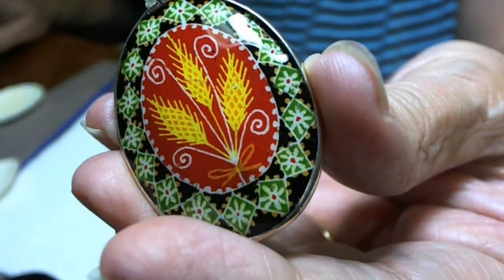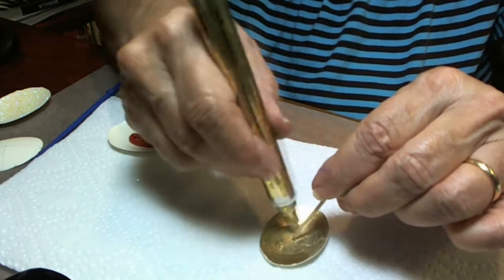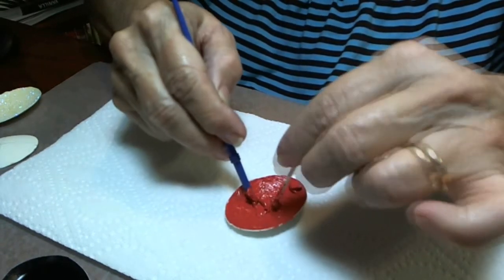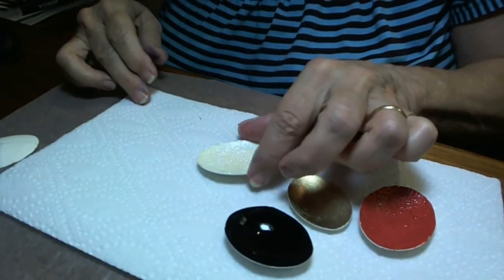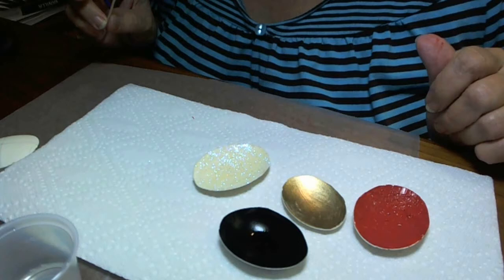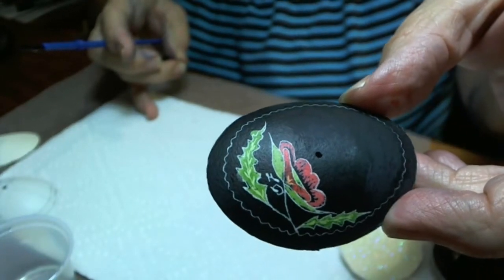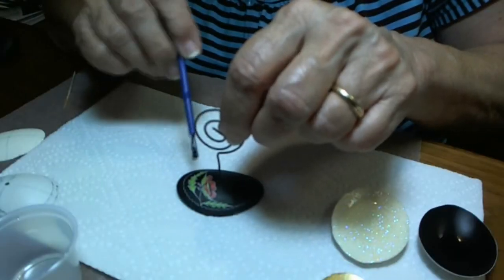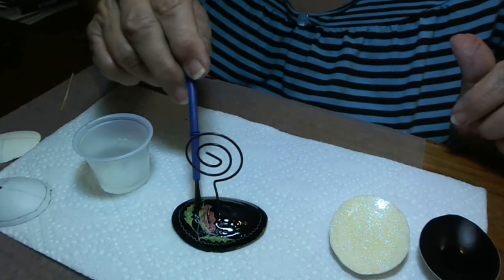How to Fill Eggshell Backs - Two 2 Part Epoxy, Glitter, & Paint for a Card Holder or Jewelry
demonstrates how to fill the back of egg shells with two 2 part epoxy, glitter, gold paint, paint and other coatings to create egg art jewelry, pendants, card holders, and more.